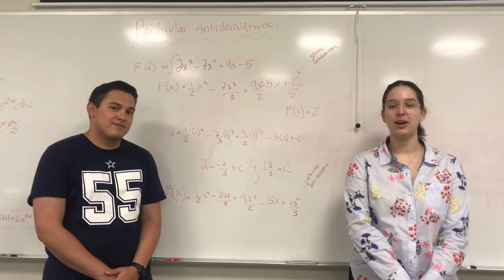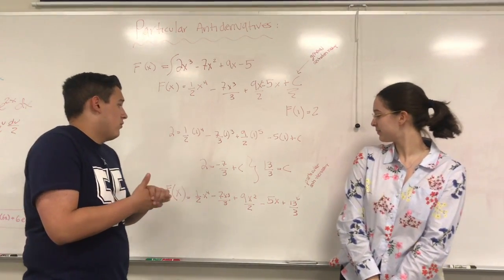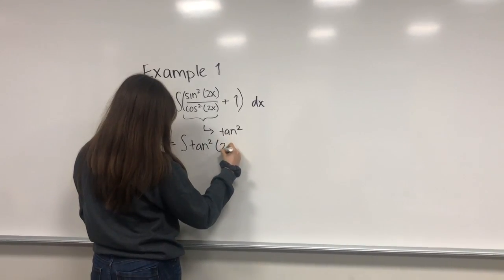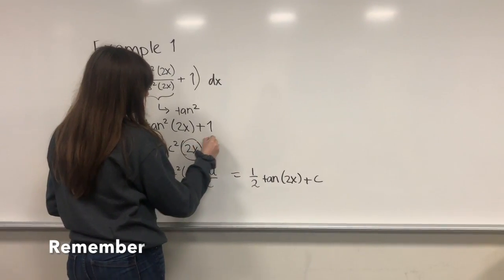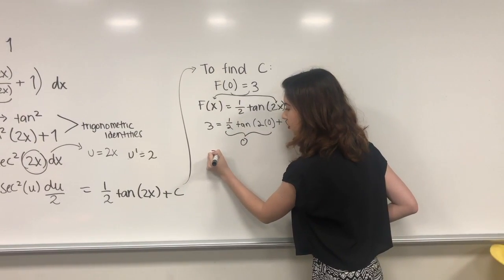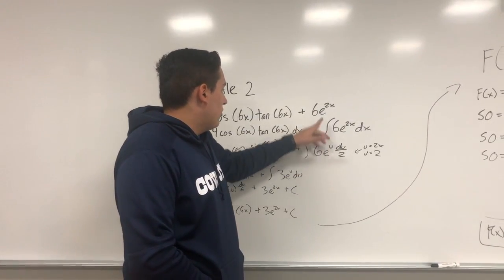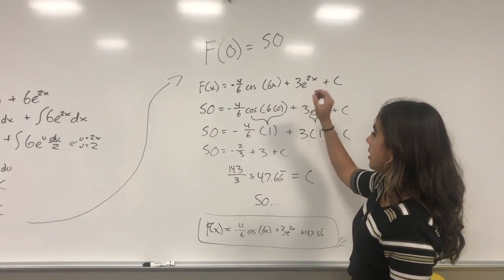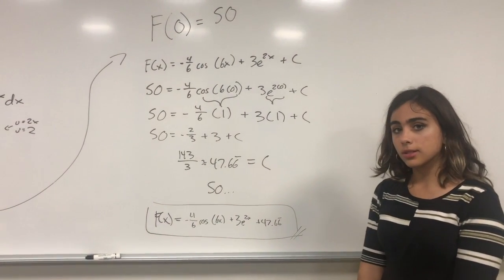Particular Antiderivatives Math Core Activity